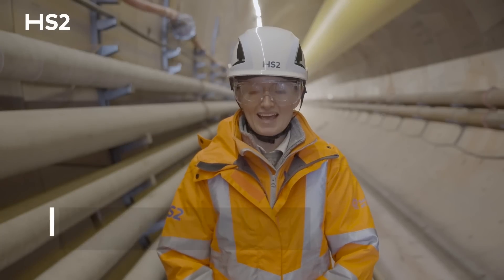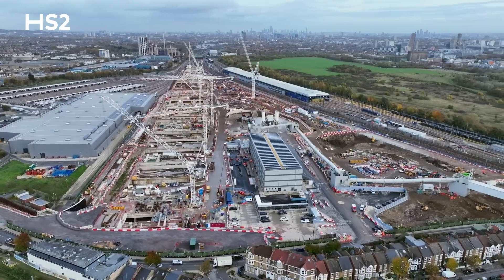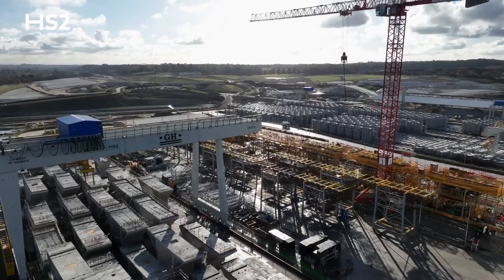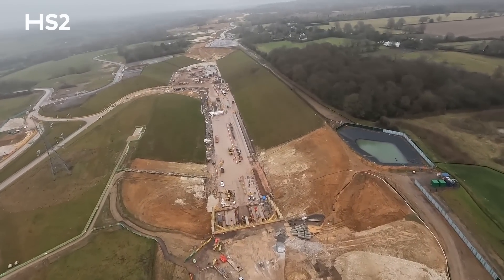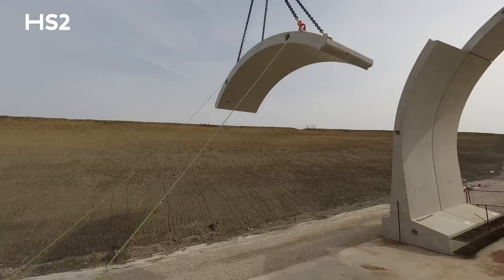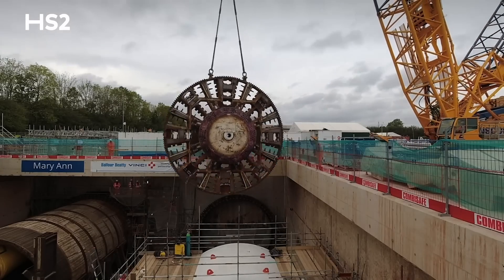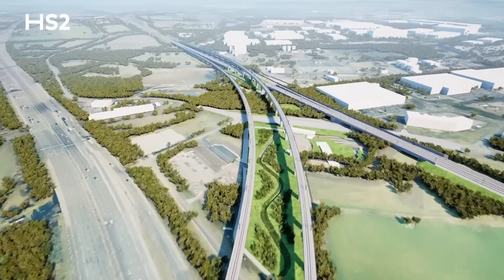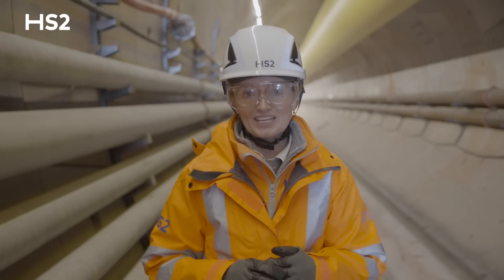HS2 Project Update, January 2024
HS2 is preparing to enter a critical new phase with the development of state-of-the-art rail systems that will allow passengers to enjoy some of the world’s most reliable intercity train services.

HS2 Ltd is putting the finishing touches to a huge package of work that will eventually allow for the physical operation of the new high-speed railway between London and the West Midlands.

In 2024, we’ll let around £5 billion-worth of contracts to oversee building of the tracks, power, signalling, overhead lines and the railway’s new network control centre. They will be constructed to the highest standards to help create a new benchmark for speed and punctuality, ensuring passengers can rely on the service, even in the face of extreme weather.

Contracts will also cover a new telecom system that will allow travellers to experience uninterrupted phones calls and streaming along the entire route, including in tunnels.

The move marks a crucial turning point for the project, starting to bring the working railway to life, seven years after parliament officially gave HS2 the go-ahead.

00:00 Introduction
01:02 Old Oak Common
01:50 Victoria Road Crossover Box
02:18 Northolt Tunnel
02:55 Colne Valley Viaduct
03:55 Chiltern Tunnel
05:06 Buckinghamshire and Oxfordshire
05:45: Chipping Warden and Greatworth Green Tunnels
06:34 Earthworks
07:16 Long Itchington Wood Tunnel to Interchange
08:20 Interchange area
08:54 Delta Junction
09:27 Bromford Tunnel
09:52 Birmingham Approaches
10:20 Closing Comments